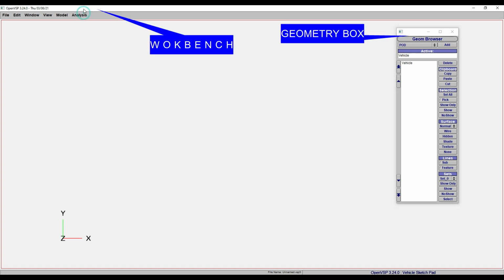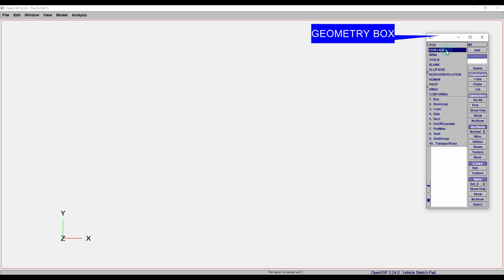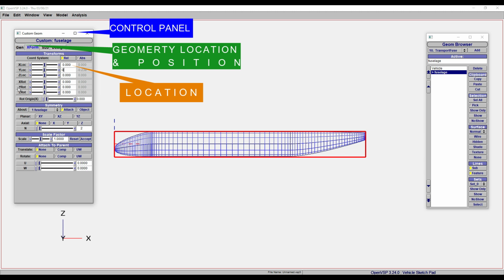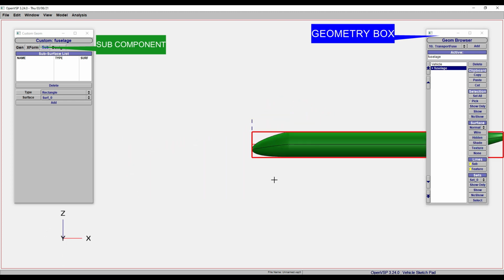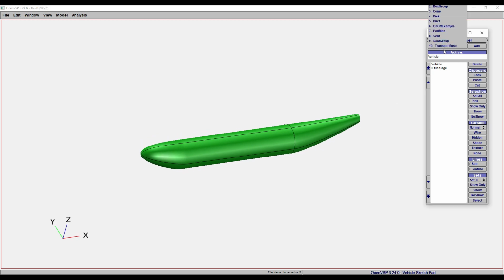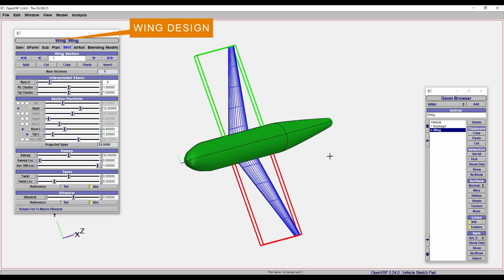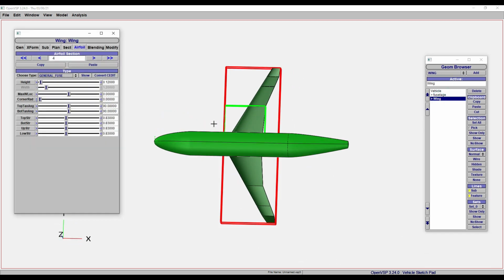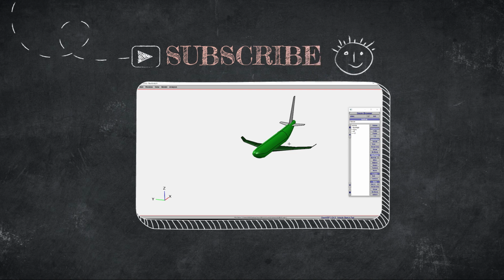OpenVSP Tutorial Part IV : Menu bars & Control toolbox || Space Inox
This lecture is dedicated to aerospace and aeronautical enthusiast. Aircraft design

If You Have Facing Any Problem Regarding downloading, Write in the Comment Box,  I'll Solve Your Problem Very Soon

⚫Certification Course⚫
Use this link to get certificate

●▬▬▬▬▬ஜ۩۞۩ஜ▬▬▬▬▬●
▬▬▬▬▬Important Note▬▬▬▬▬

●▬▬▬▬▬ஜ۩۞۩ஜ▬▬▬▬▬●